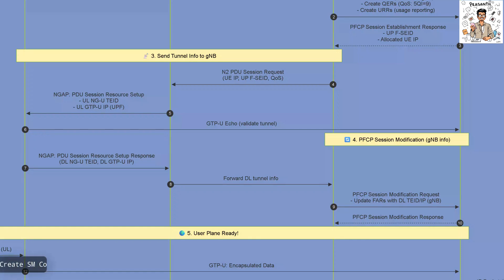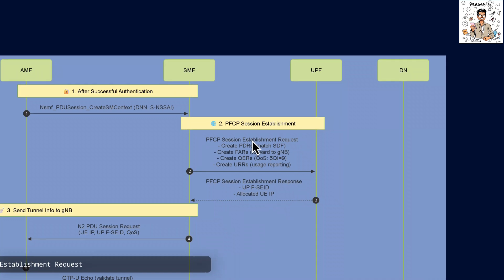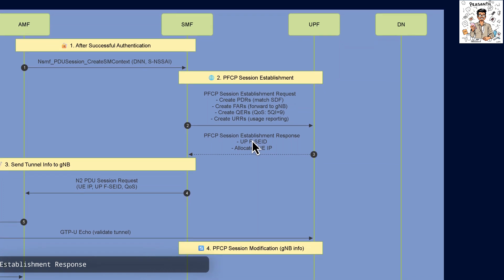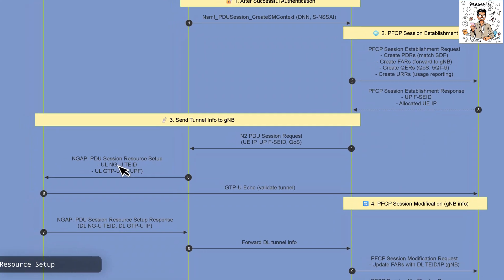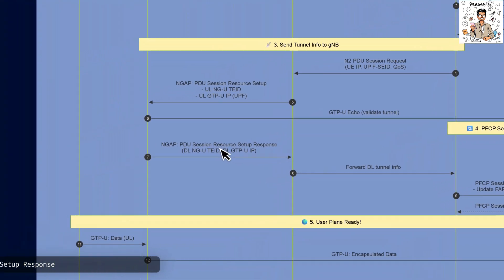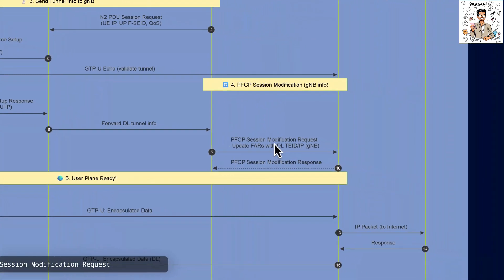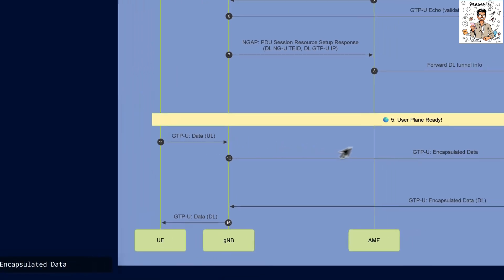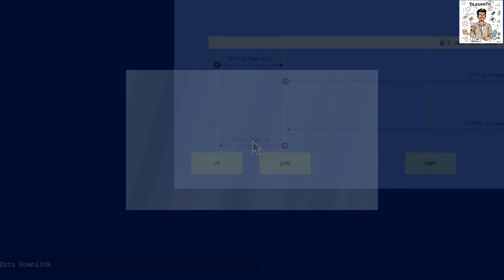5G User Plane Setup Explained! UPF, PFCP & QoS Rules PDRs, FARs, QERs in Action!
🚀 5G User Plane Setup Explained!